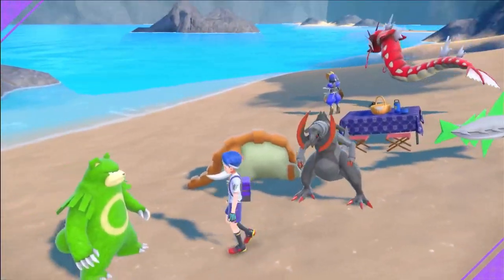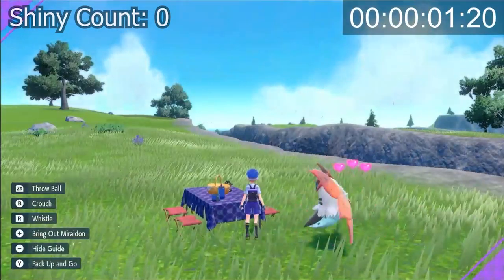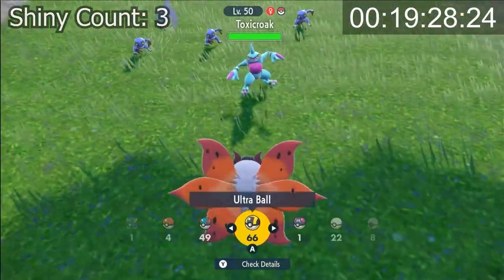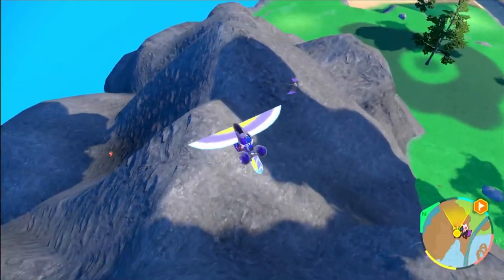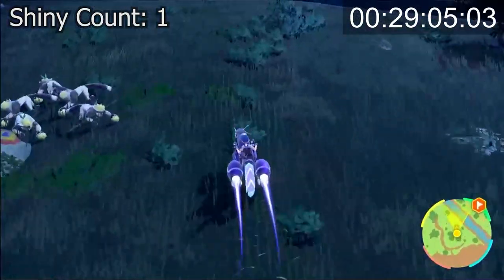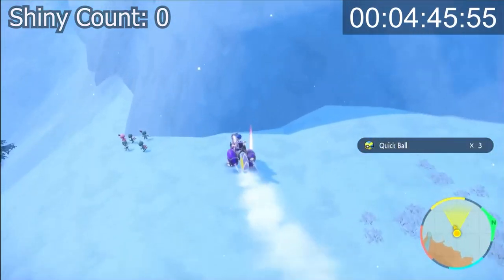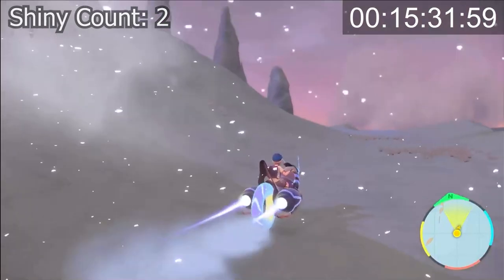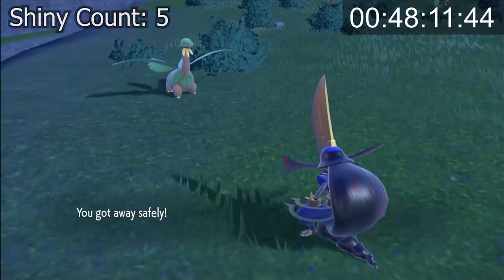How many Shiny Pokemon can you catch in One Hour in Pokemon Scarlet and Violet?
In this shiny hunting challenge I set out to see how many shiny pokemon I could find in one hour using many different shiny hunting methods.  I tried outbreaks, Masuda method breeding, and level three shining power sandwiches along with my shiny charm.  At first I wasn't finding any but once I made some shiny sandwiches my shiny odds improved a lot and I had some great luck.  The time limit put a whole new spin on this challenge and created a sense of urgency when looking for shiny pokemon.  I hunted for some of my favorite pokemon like Scyther, Eevee, Lucario, Croagunk, Toxicroak, Noivern, Passimian, Medicham, Hypno, Flamigo, Snealsel, Weavile, Deerling, Shroomish, Breloom, and foongus in their rare shiny forms.  Watch till the end of the video for a bonus shiny pokemon giveaway.